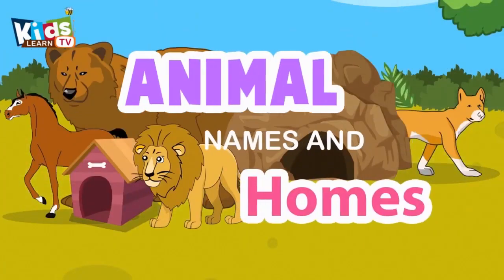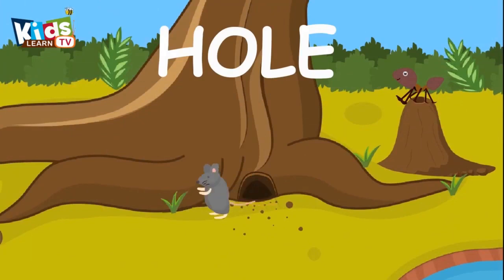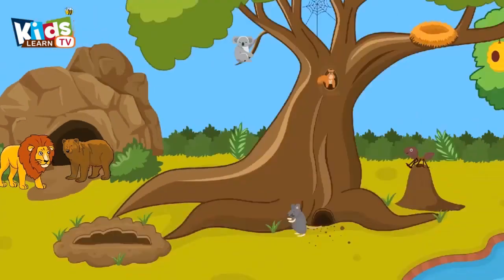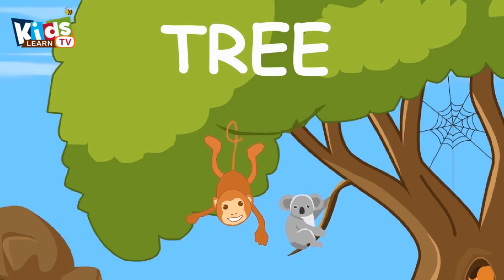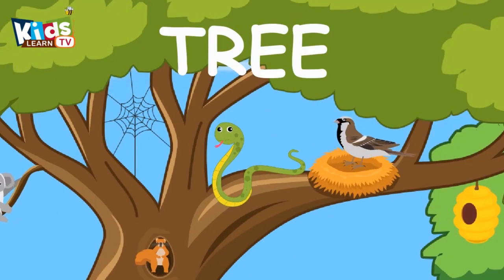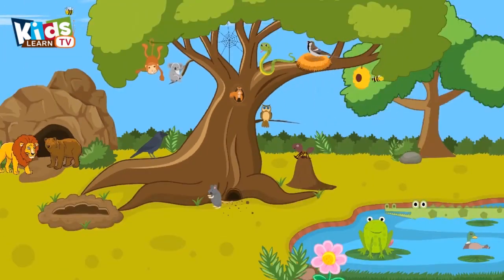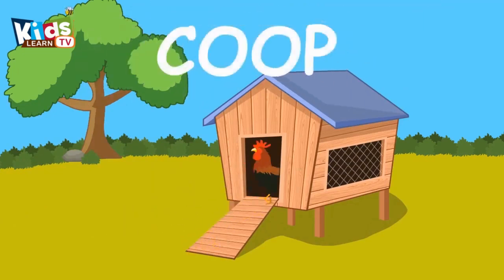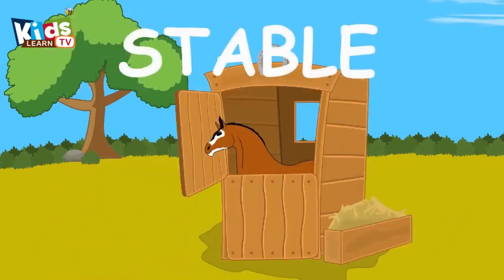( HELLO KIDS ) Animal homes here in your vocabulary